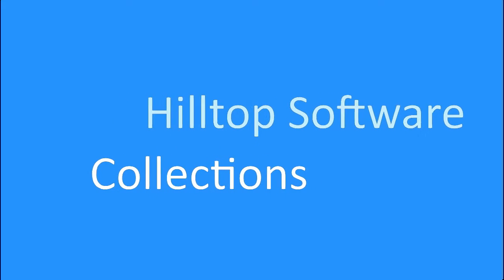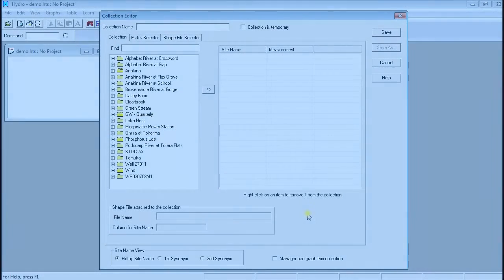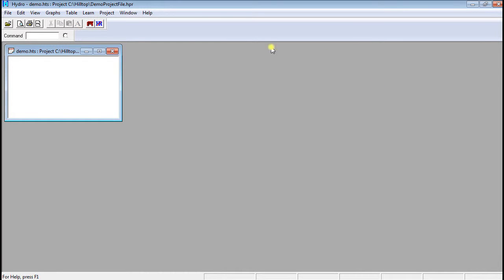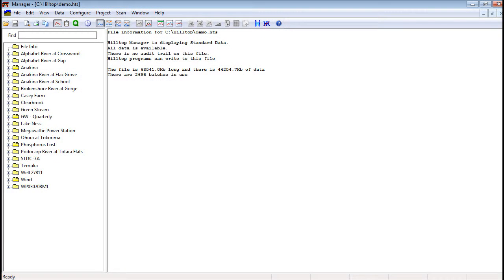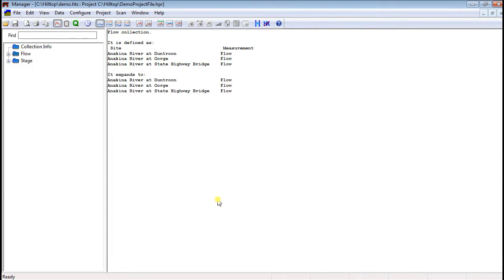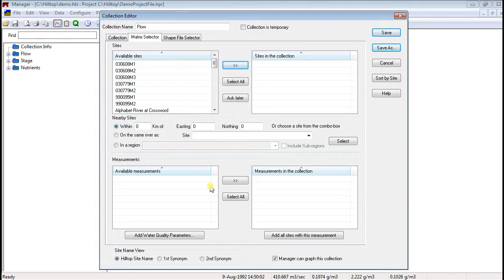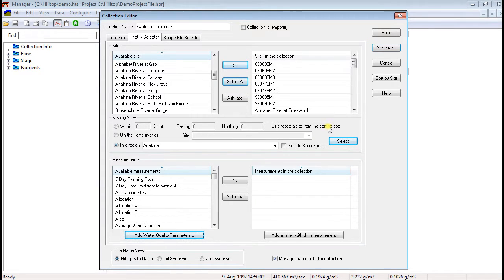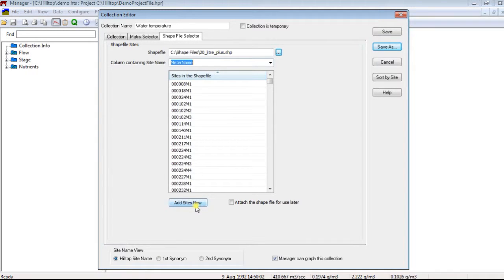Hilltop Software: Collections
This video shows you how to build Hilltop software collections. It looks at what they can do in Hilltop Hydro and shows how having collections in Hilltop Manager allows a personalised view of the data.
- Collections in Hydro 0:16
- Making a collection 0:30
- Graphing collections in Hydro 1:59
- Using collections in Manager 3:08
- Using graphs in Manager to build a collection 5:02
- Matrix collections 5:34
- Shape file collections 7:52